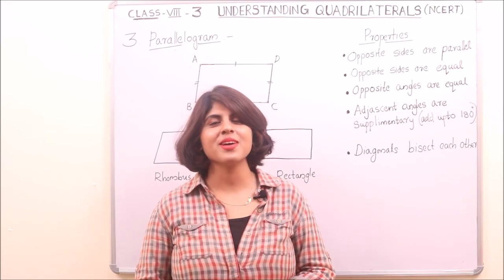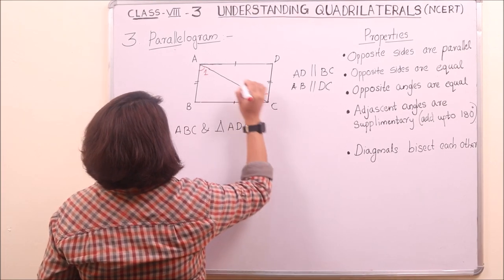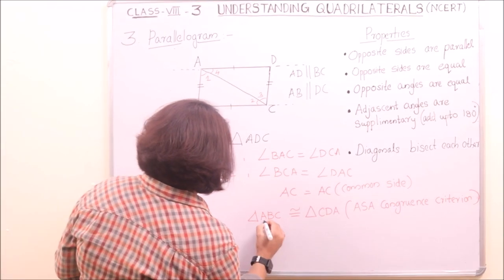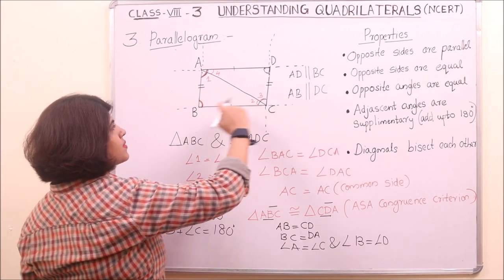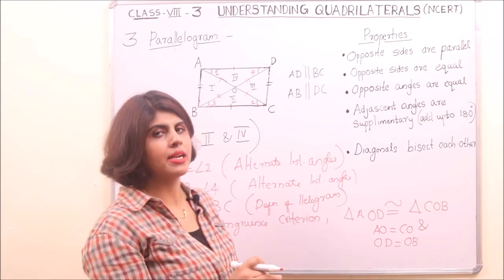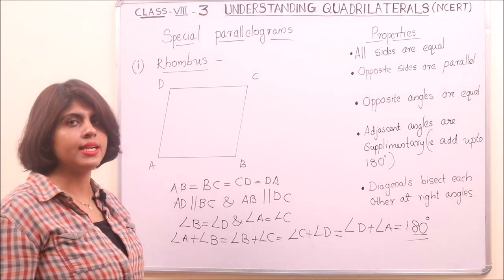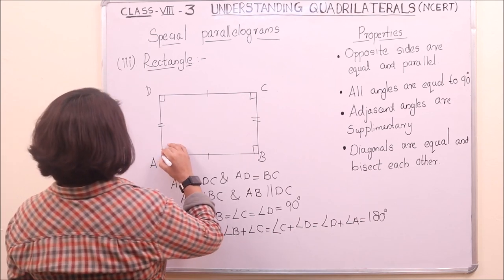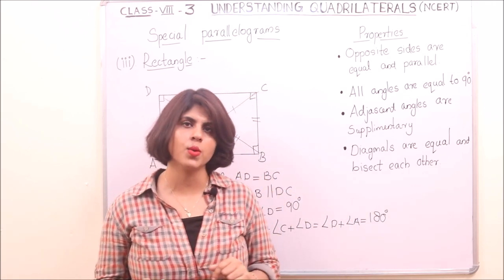KINDS OF QUADRILATERALS(PART-II : PARALLELOGRAMS: RHOMBUS/SQUARE/RECTANGLE)/CHAPTER- 3/CLASS 8/MATHS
In this video I have explained  the kinds of quadrilaterals,Parallelograms and its properties, special types of parallelograms in detail. Class is based on the NCERT text book of class VIII mathematics.
Properties of parallelograms and its proofs. Special kinds of parallelograms.
Properties of rhombus and its proofs.
Properties of squre and its proofs.
Properties of rectangle and its proofs.